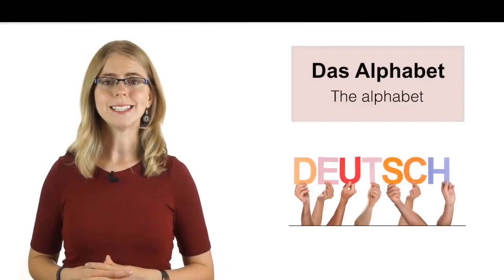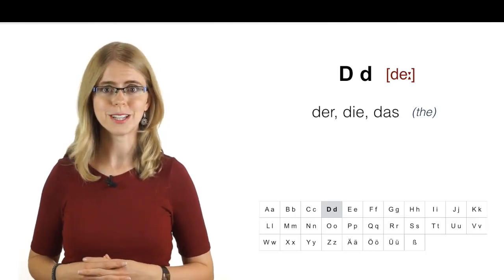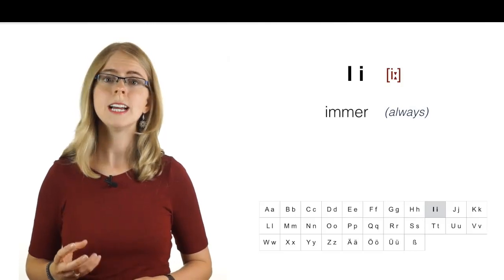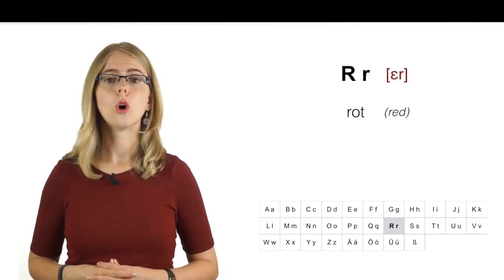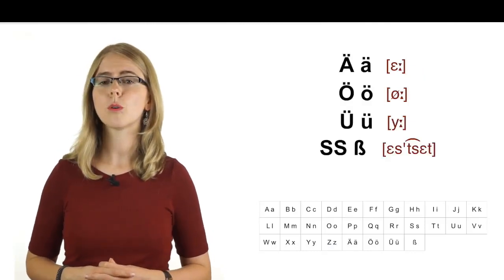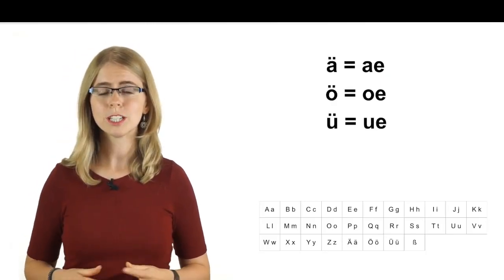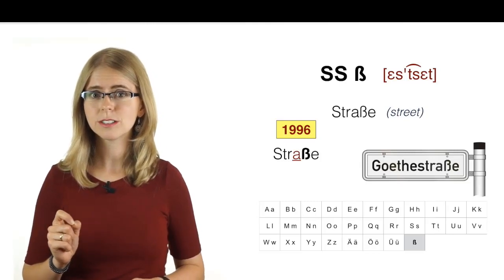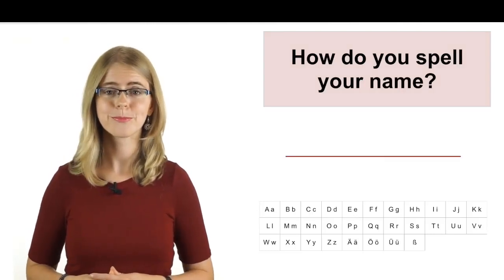كورس ألمانى | A1